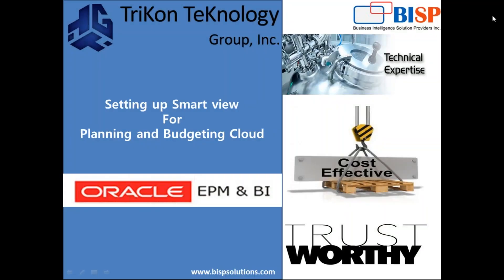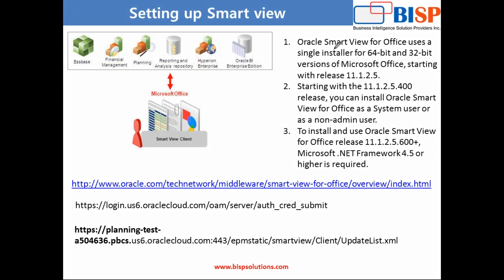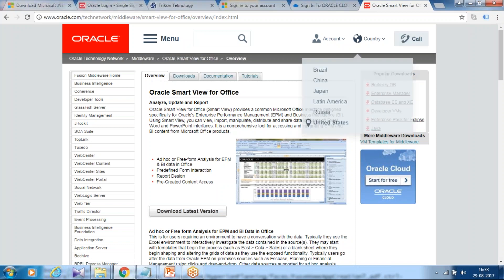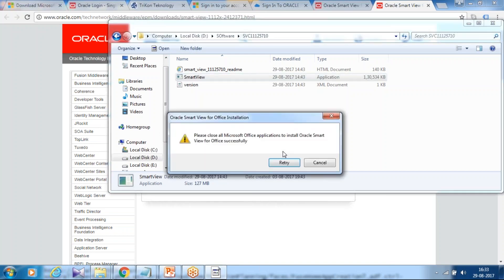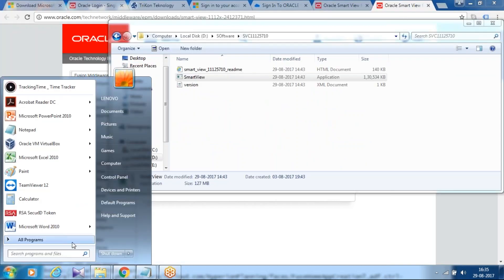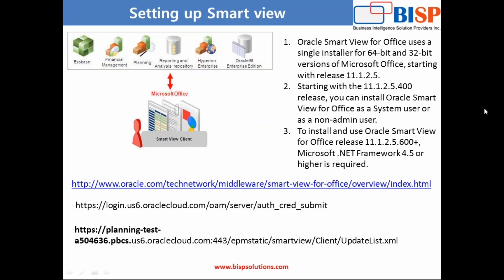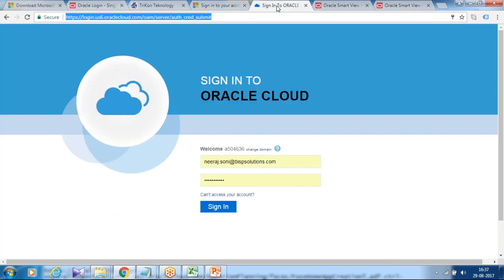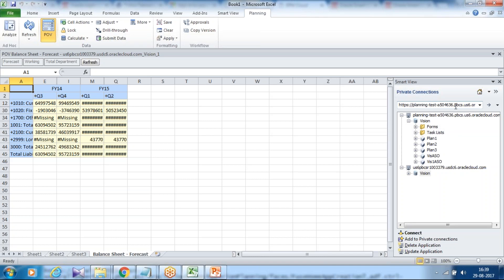Smart view for PBCS | Smartview configuration for PBCS | PBCS Consulting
In this video, we will give you a demonstration on Smart view for PBCS.
Smart view, we are able to link to the on-premise PBCS, Essbase and other EPM application. we we have shown Smartview configuration for PBCS.